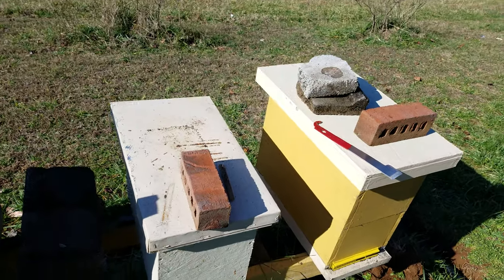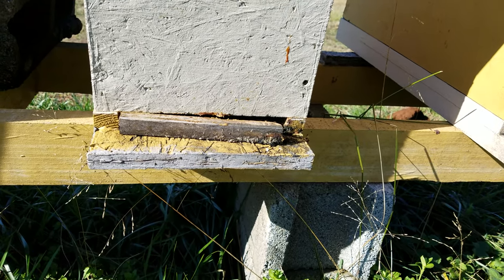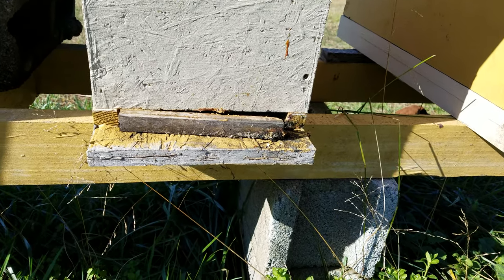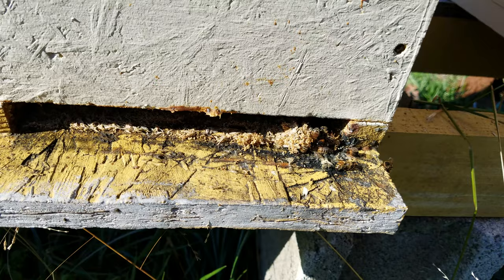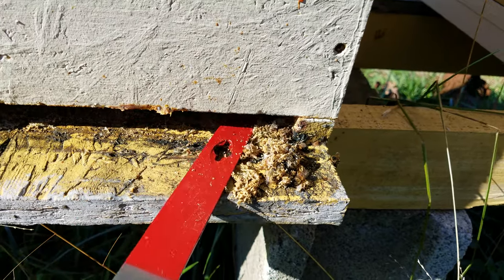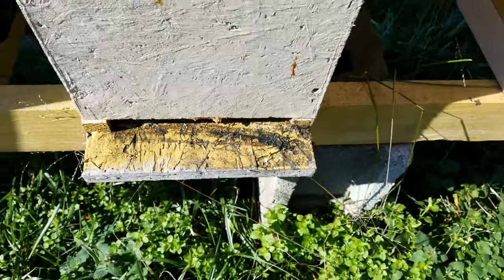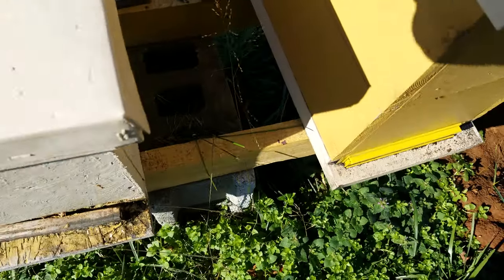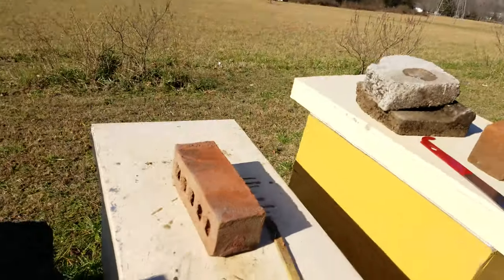Why you should walk your bee yard in the winter.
Walk your bee yard and check your hives during days of 35 degrees or below to keep the entrances clear of dead bees and anything that will block the entrance.